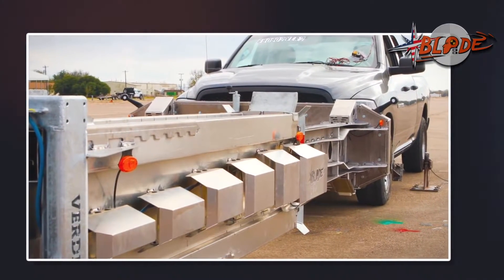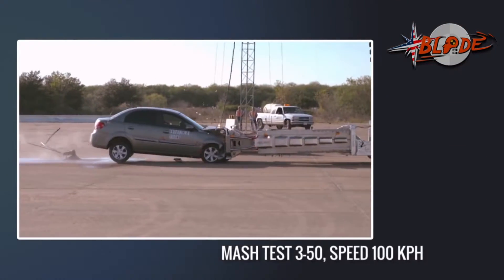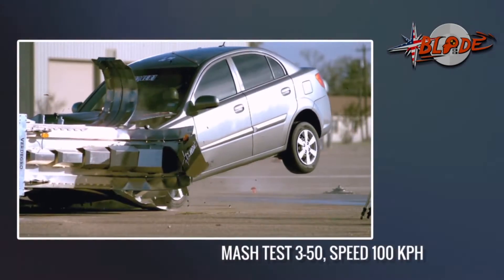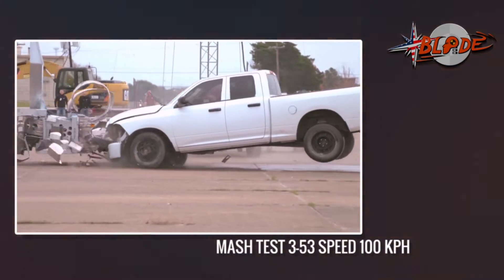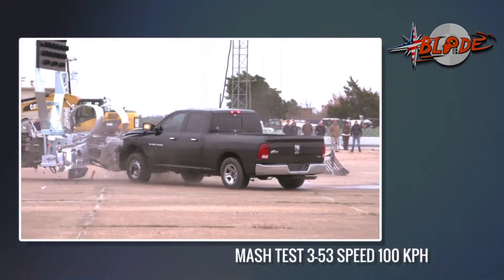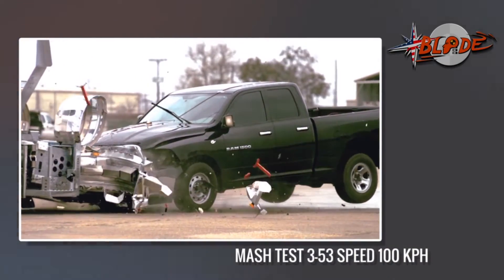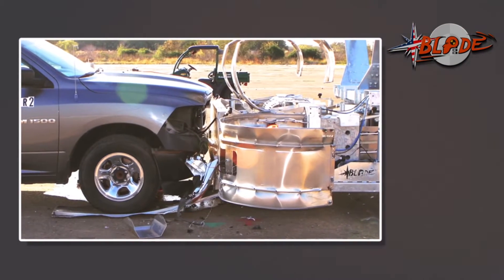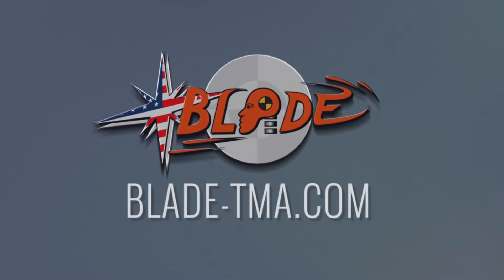BLADE TMA CRASH TEST ACC MASH